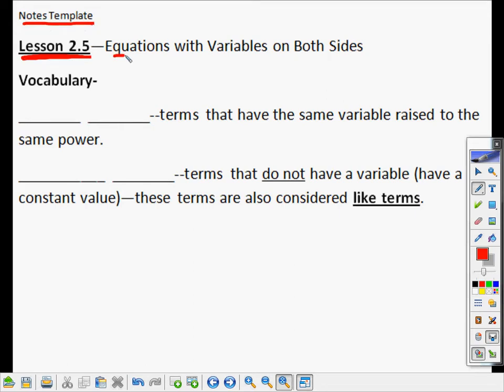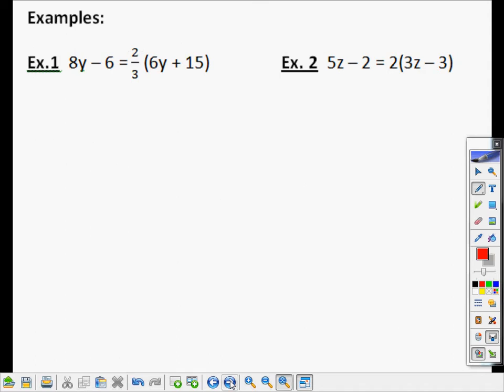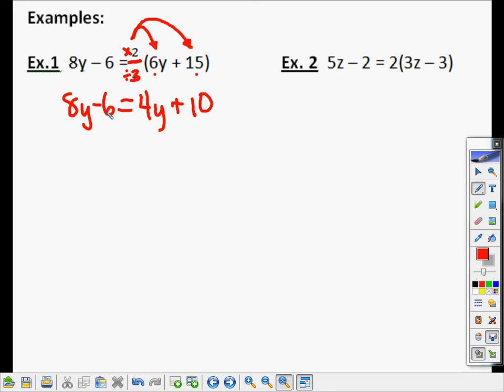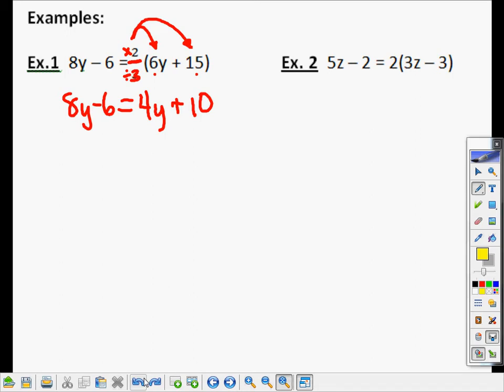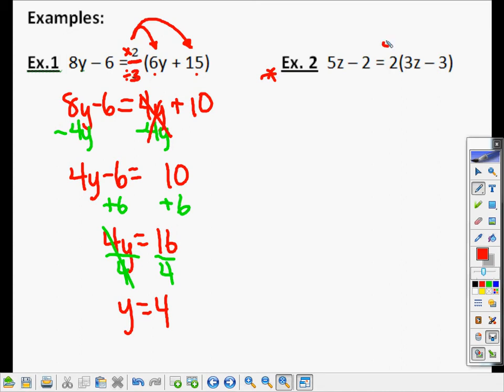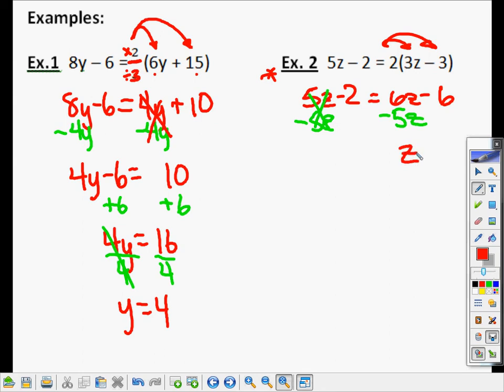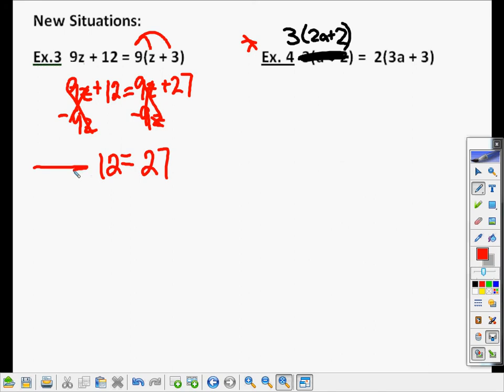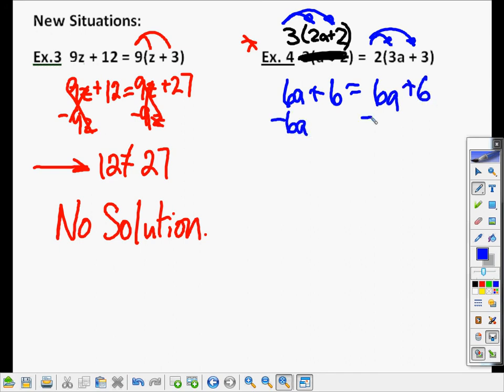Solving Equations with Variables on Both Sides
This video demonstrates how to solve equation that contain variable on both sides on the equation and shows an example of an equation that has no solution and one that is the identity.